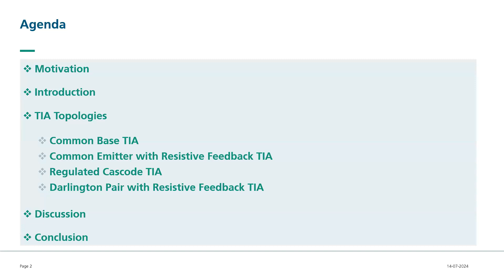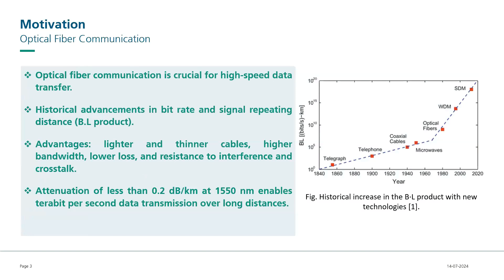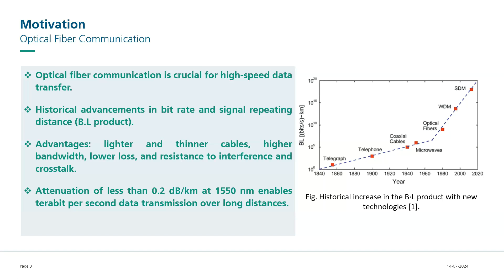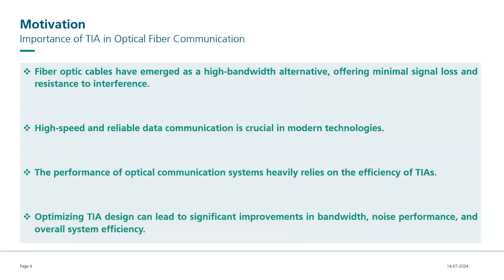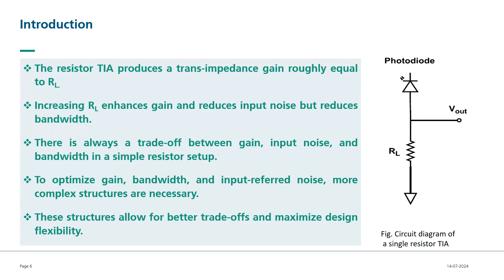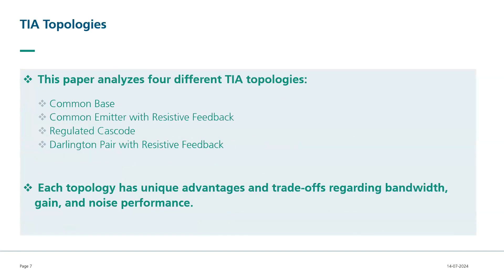Exploring Transimpedance Amplifier Topologies: Design Considerations and Trade-Offs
Lavakumar Navilipuri and Andy Heinig, Fraunhofer Institute for Integrated Circuits IIS/EAS, Germany

Abstract

Transimpedance amplifiers (TIAs) are crucial in converting current signals from sensors, photodiodes, and other transducers into voltage signals for processing in various electronic systems. This paper explores three TIA topologies: common emitter with negative resistive feedback, regulated cascode, and Darlington pair with negative resistive feedback. Each topology offers unique advantages and trade-offs regarding bandwidth, gain, and noise performance. We analyze the characteristics of each topology, discussing their impact on TIA design and performance. We investigate methods to optimize gain, bandwidth, and noise performance for different application requirements through theoretical analysis and circuit simulations. Our findings provide valuable insights into TIA design considerations, offering engineers a comprehensive understanding of TIA topologies and their implications for electronic system design.

Common Base, Common Emitter, Regulated Cascode, Darlington Pair, Optical receivers, SiGe BiCMOS technology, Transimpedance Amplifier